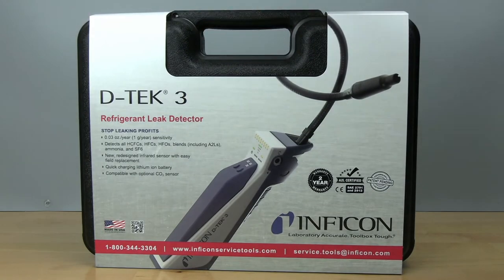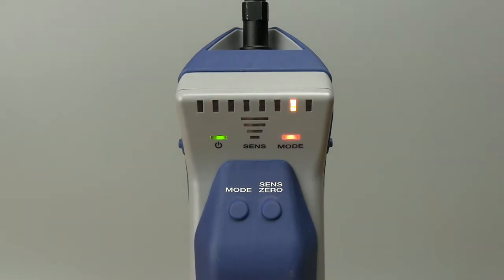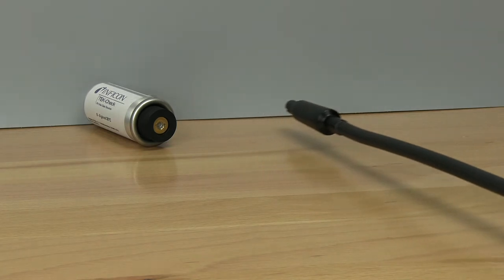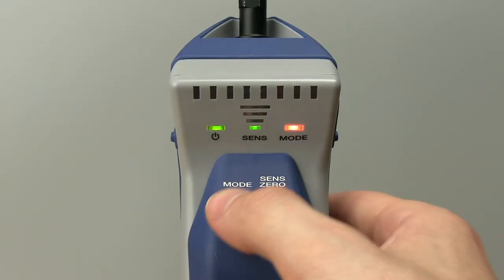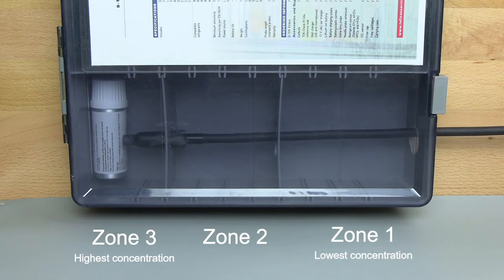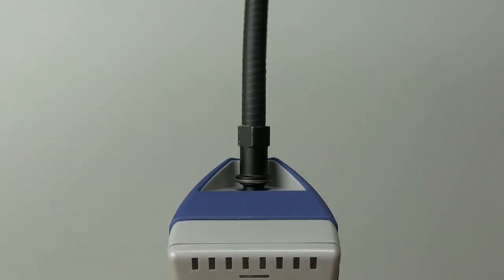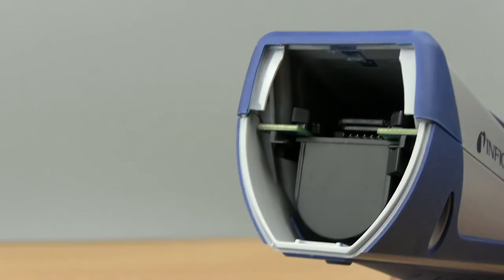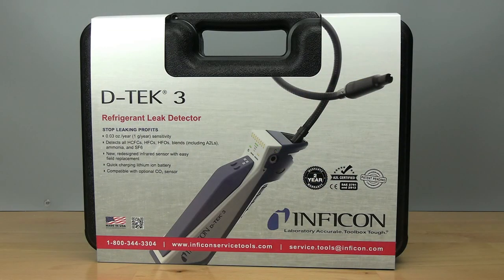INFICON D-TEK 3 Quick Start Video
Stop leaking profits.

D-TEK 3 builds on the proven performance of D-TEK leak detectors with added features to help you get your job done faster. An easy-to-change sensor, quick charge lithium ion battery, and a new ergonomic design make D-TEK 3 a versatile tool for everyday RAC maintenance and repair. Plus, a new optional CO2 sensor gives you two instruments in one. Upgrade your toolbox with this accurate and reliable leak detector.